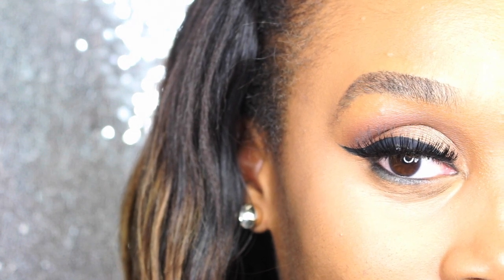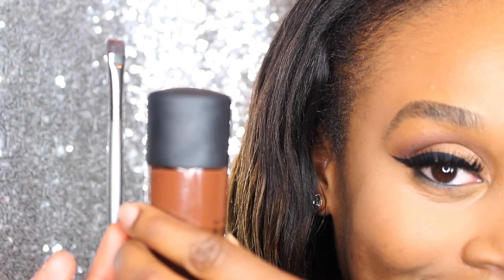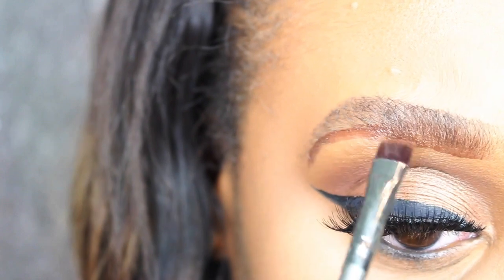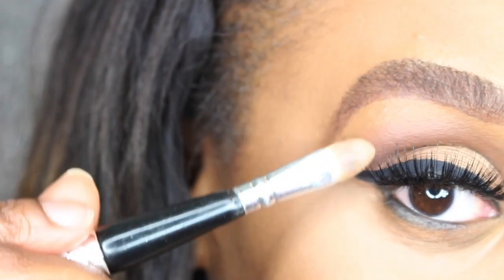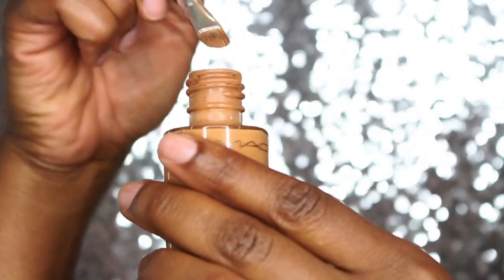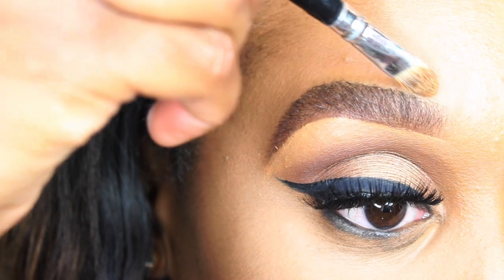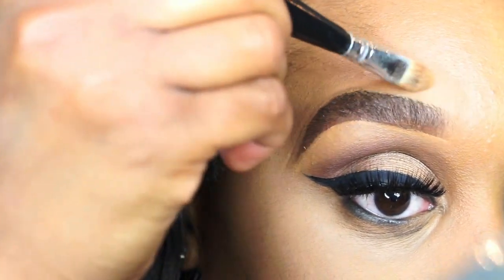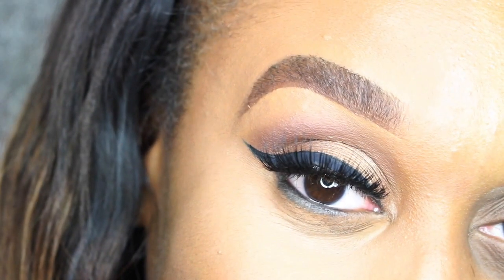Studio Fix Fluid Foundation Used As Brow Fill-in & Concealer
This video is a demonstration on how to fill in your using MAC Studio Fix Fluid Foundation. So if you ever run out of brow fill and concealer, try using your foundation. It's awesome!